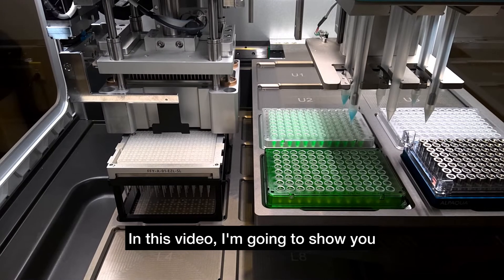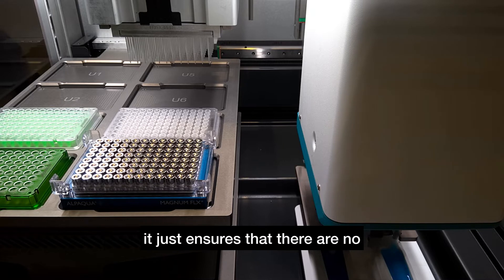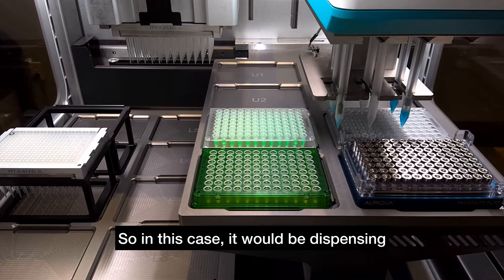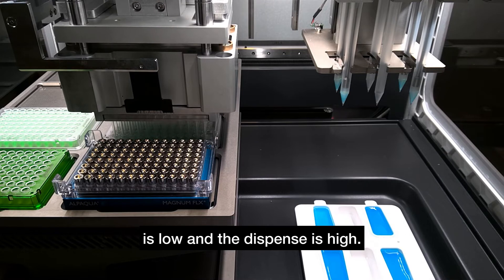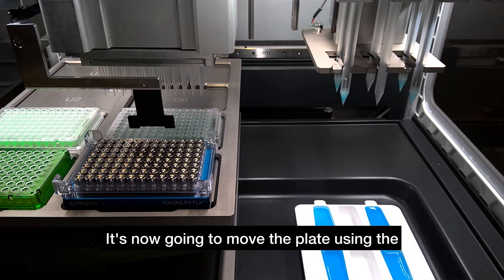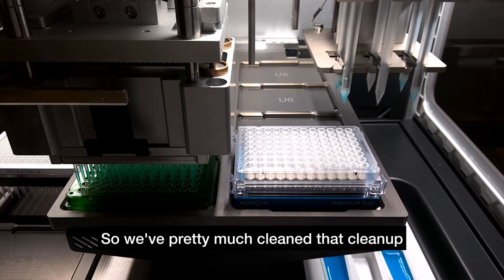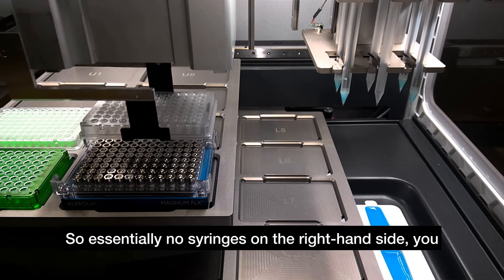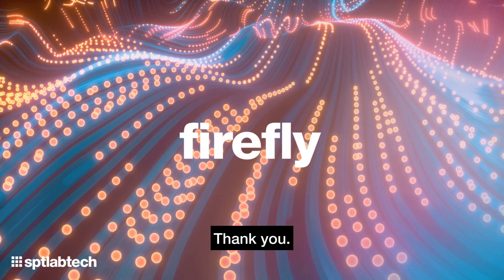firefly® Bead Clean Demonstration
In this video, we show firefly executing a bead cleaning protocol.

Find out more about firefly, our innovative all-in-one liquid handling platform